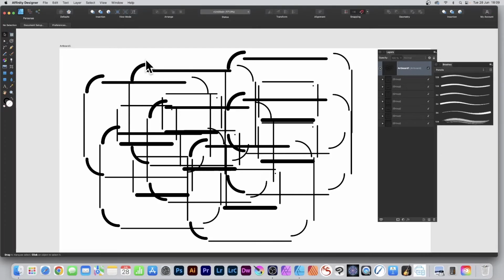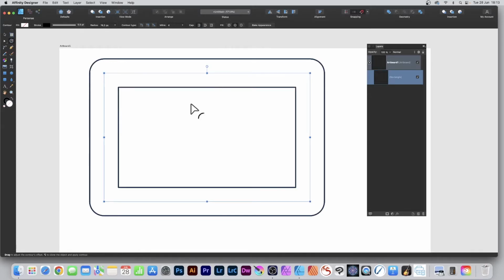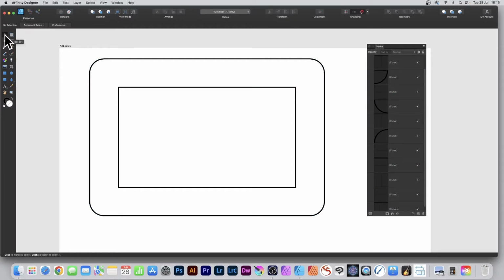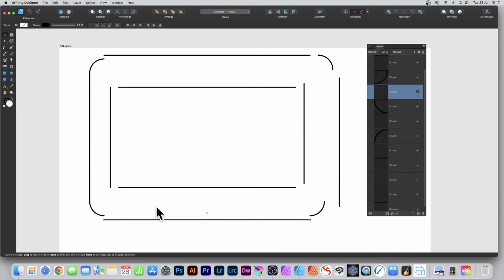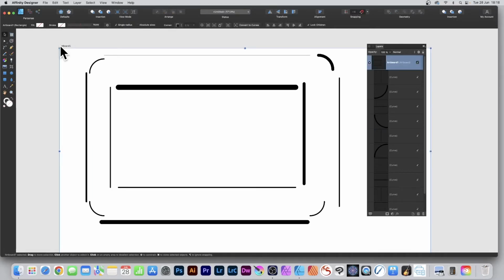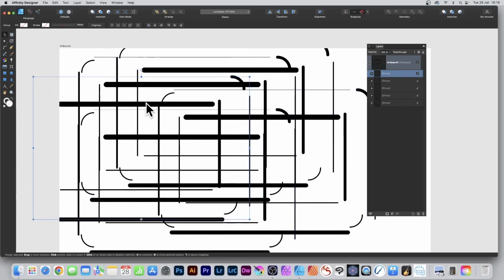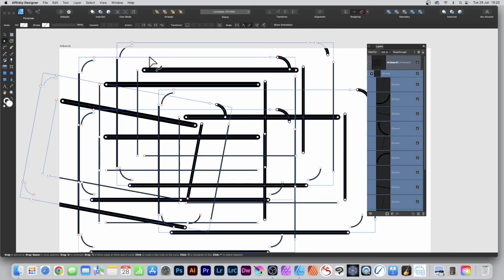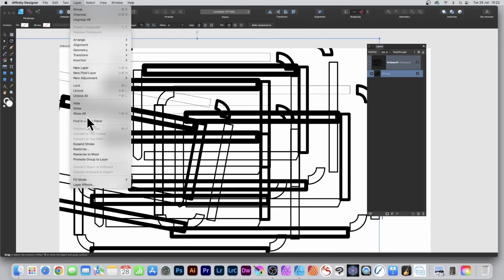Affinity Designer : How To Break Apart Rectangles (Shapes) / Contours Tutorial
How to break apart any shape (such as a rectangle) and use with contour tool and combine and bake and combine and group and shift paths etc